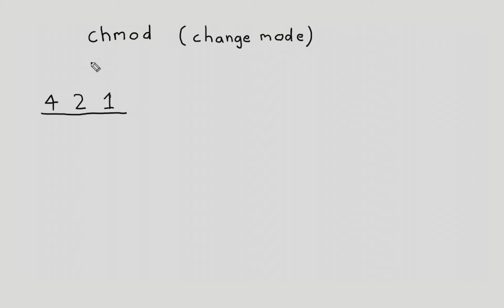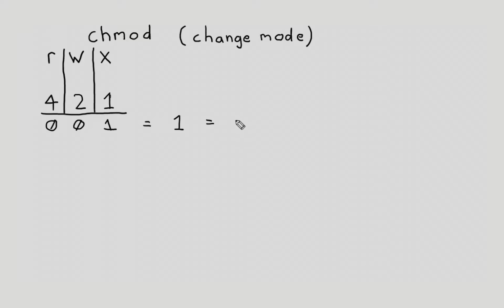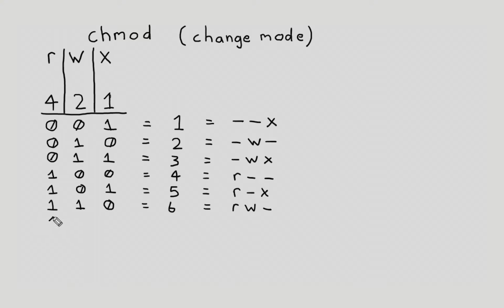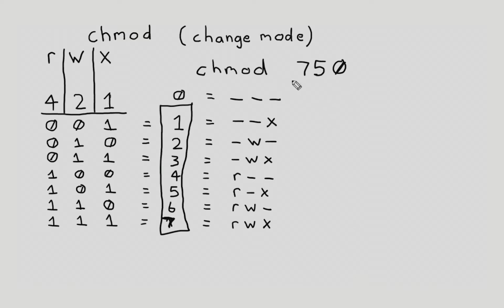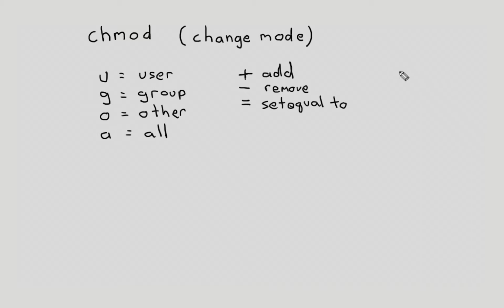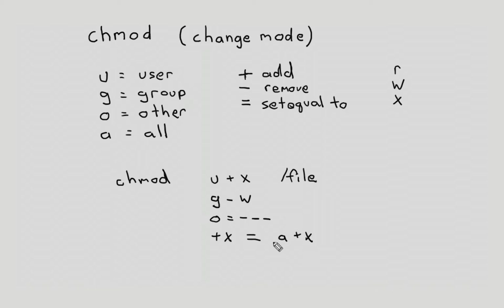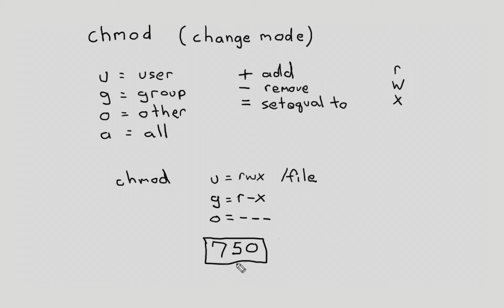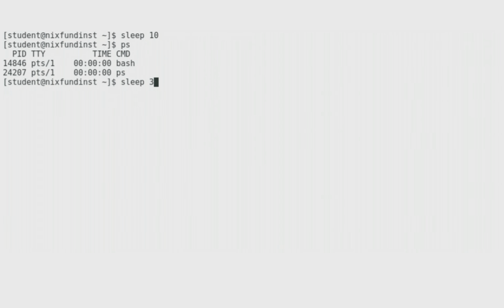Processes & demo part1